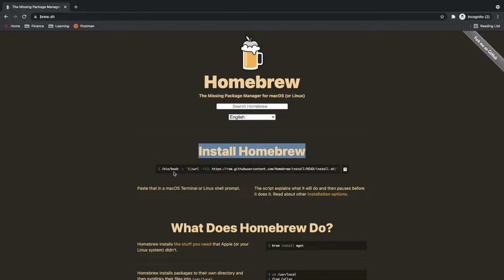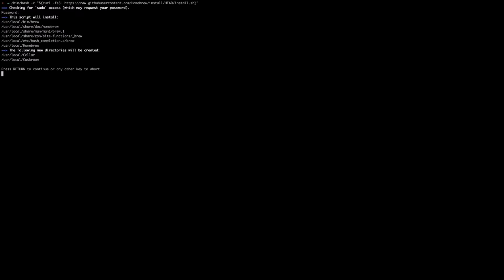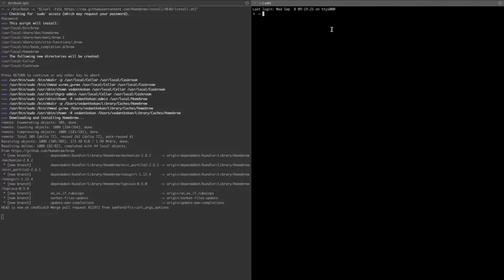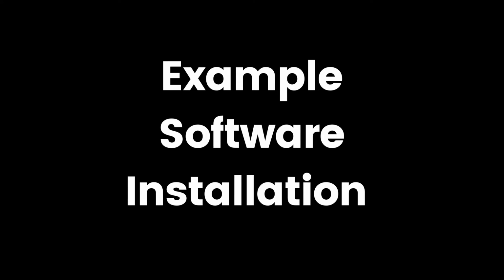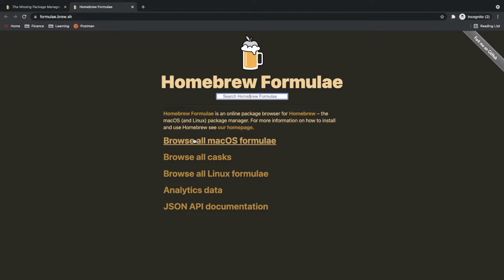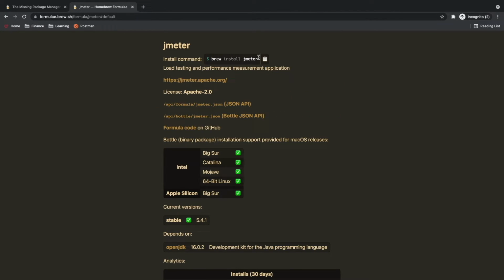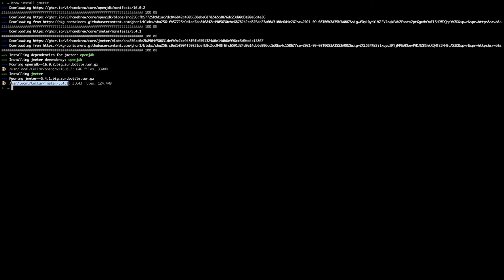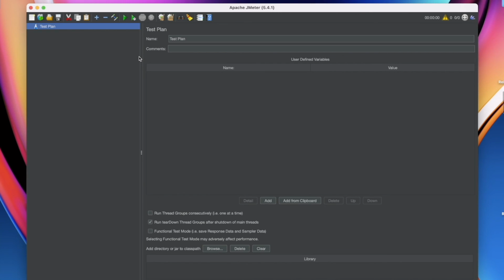How to install home brew on mac | The K Academy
How to install home brew on mac  in 1 minute | The K Academy

Introduction 00:00